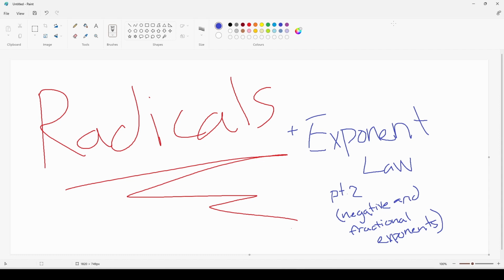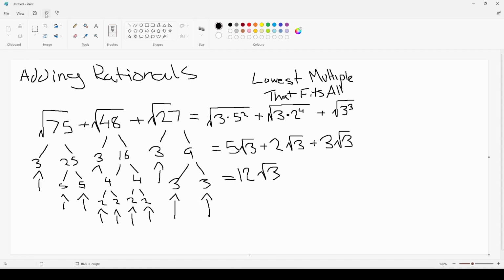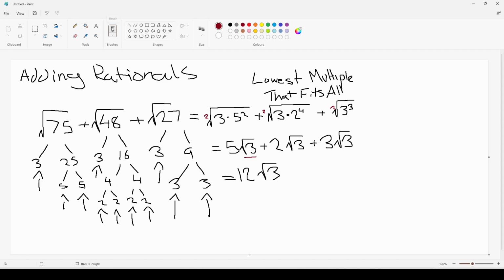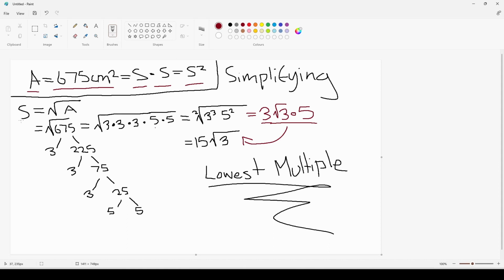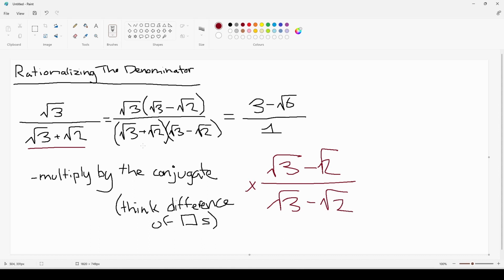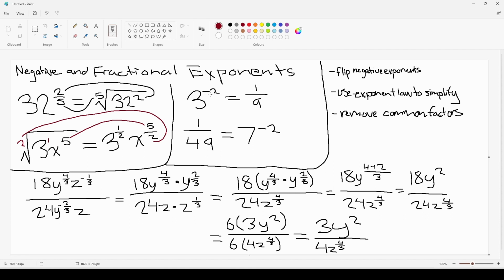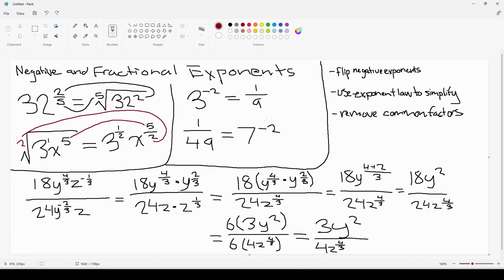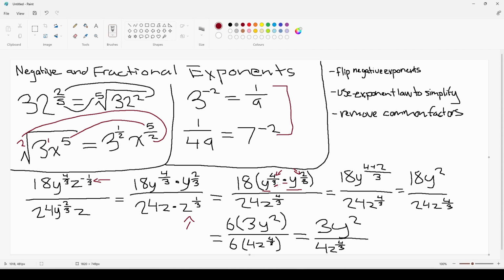Radicals | Microsoft Paint Portfolio